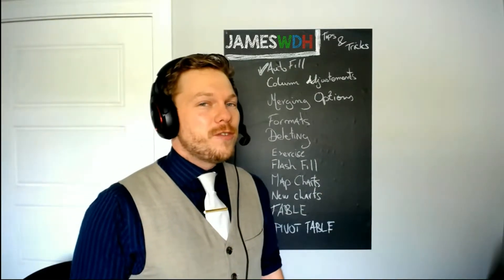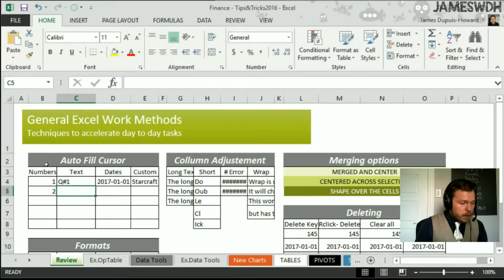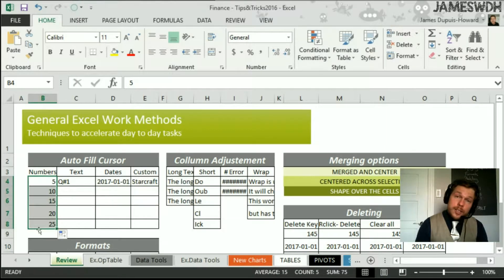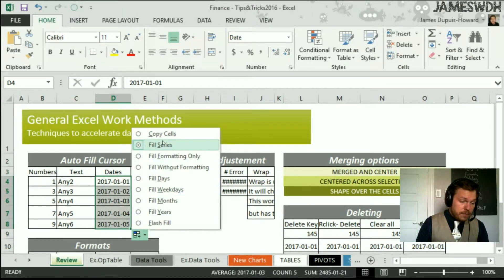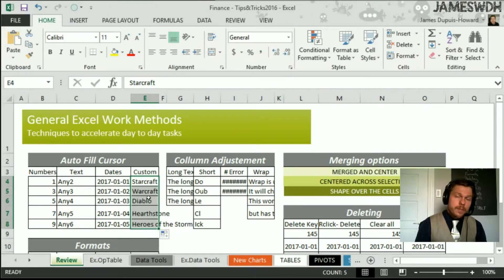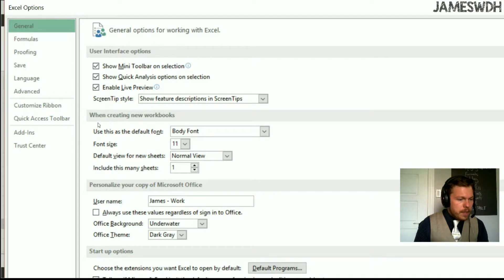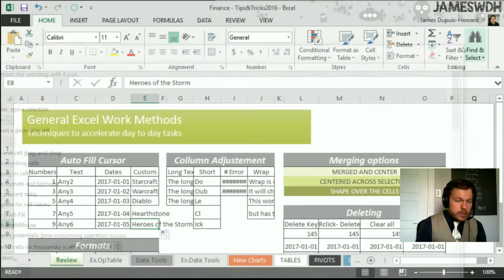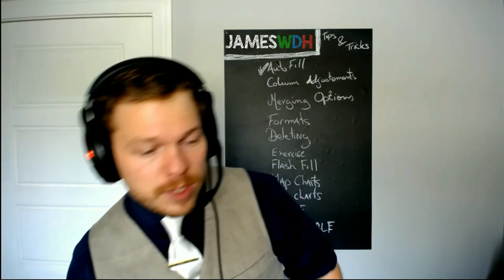Excel Tips 1 - AutoFill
JAMESWDH was commisioned by Finance Canada to Offer a training session covering Excel Tips and Tricks.

As an extra courtesy, JAMESWDH has offered these training videos as extra help to the employees so that the material of the 1-day class can be quickly accessed